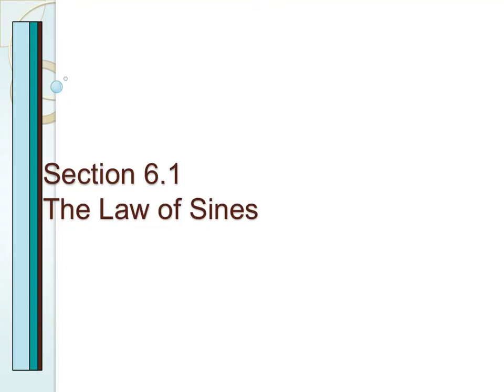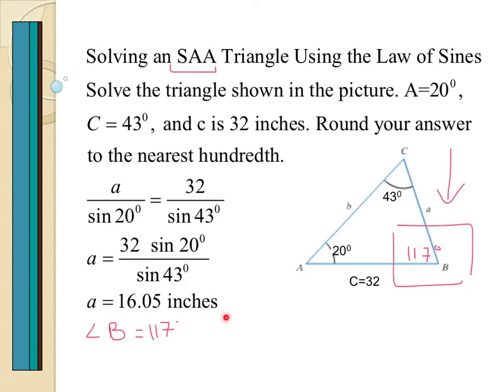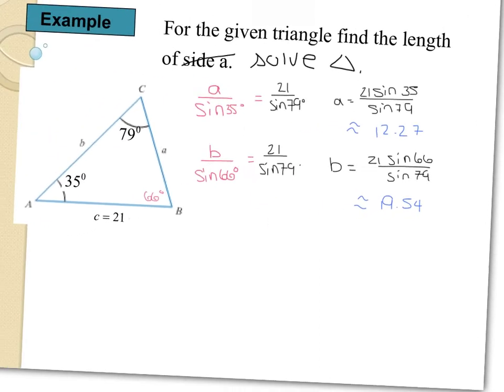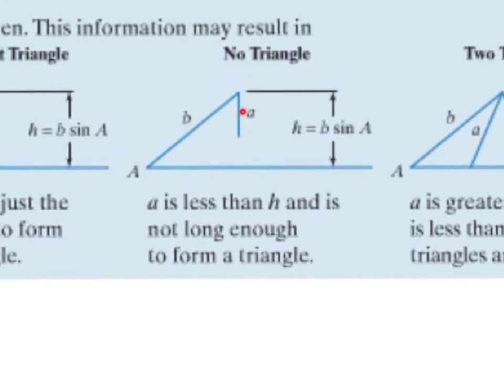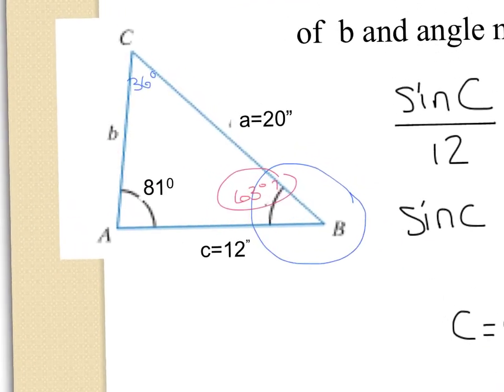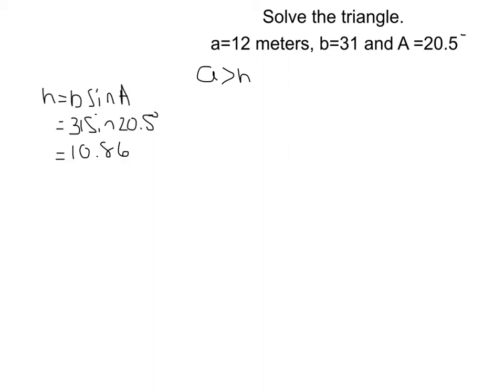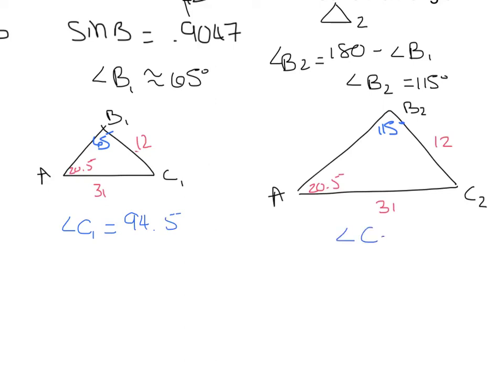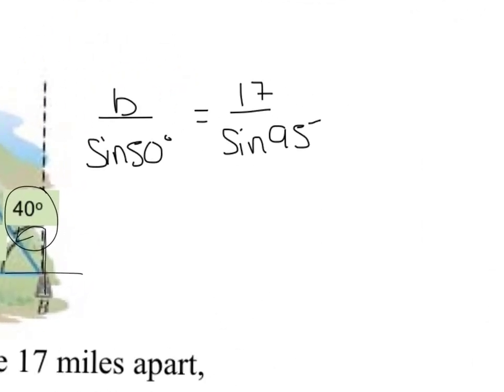Law of Sines